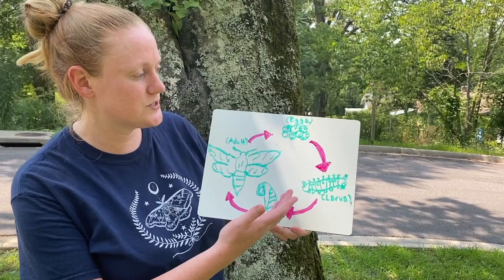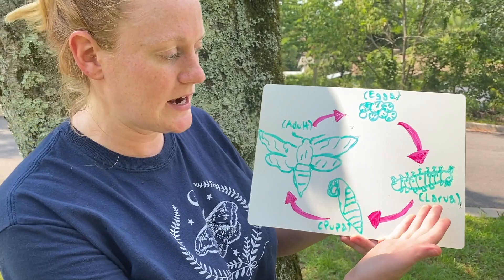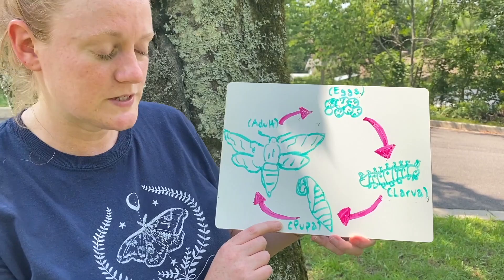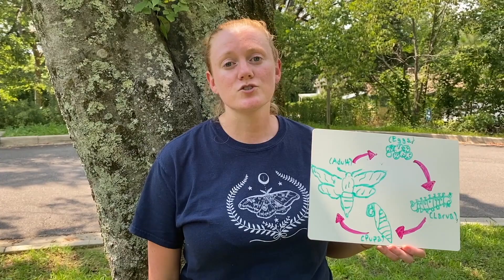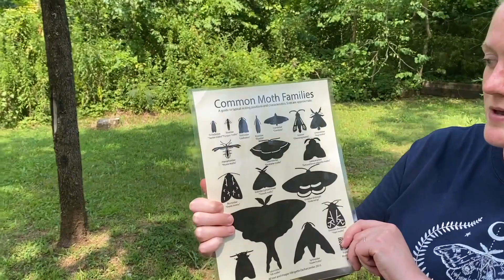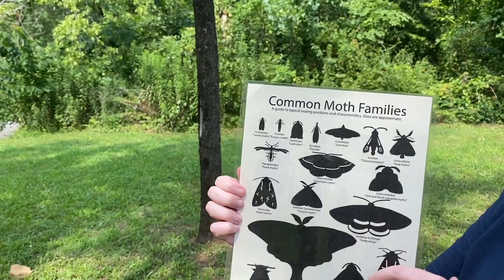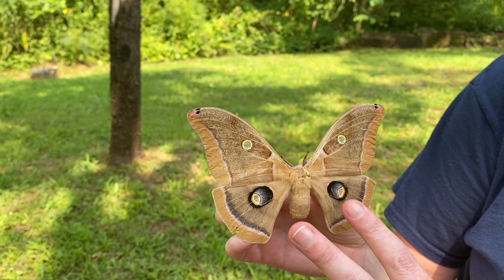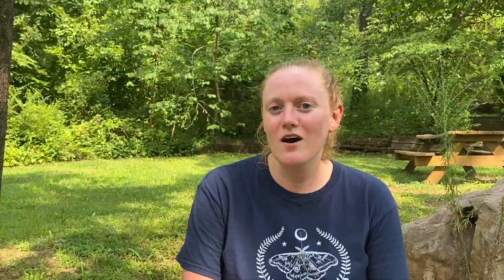Moths 101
Learn about the life cycle of these mysterious insects and how they differ from butterflies!